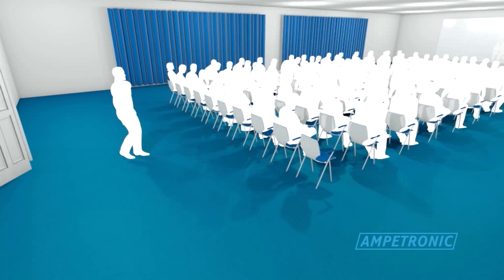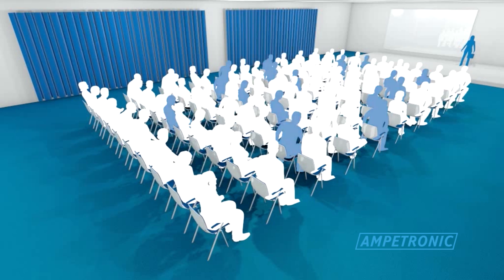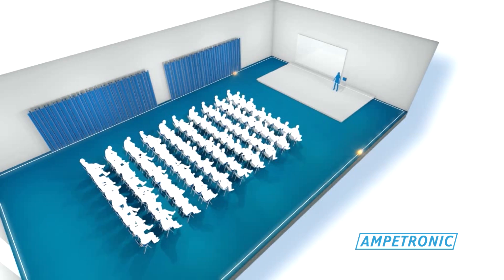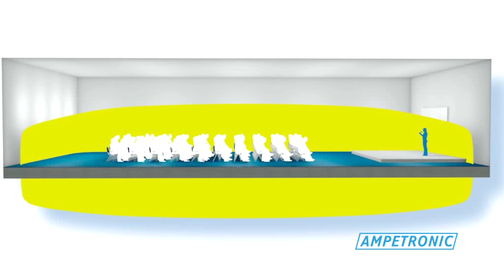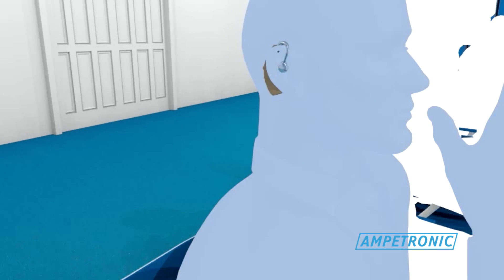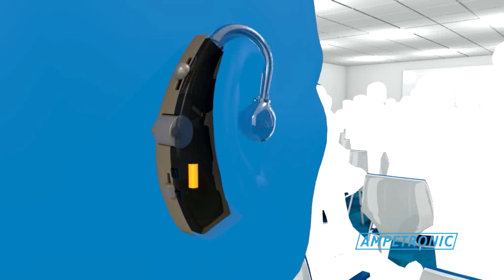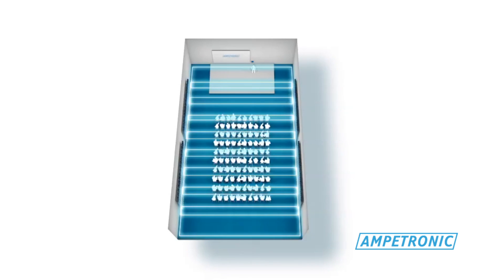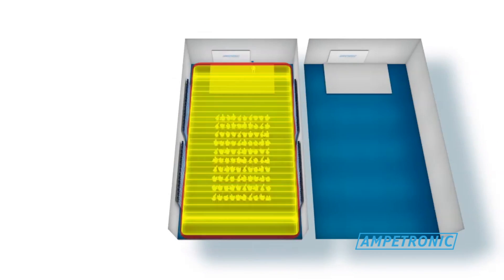How does a Hearing Loop work (induction loop, T-loop or AFILS) to assist people with hearing loss?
This video provides an answer to the following common questions about assistive listening systems for people with hearing loss:

What is an induction loop system?
How does a hearing loop work?
How does an induction loop work?
What is a hearing loop system?
What is an AFILS (Audio frequency induction loop system)?
What is a t-coil loop system?

Including explanations of how the hearing aid connects to the magnetic field produced by the amplifier and inductive loop.